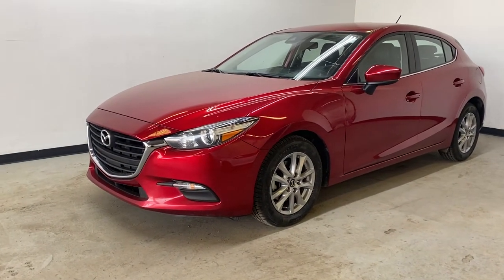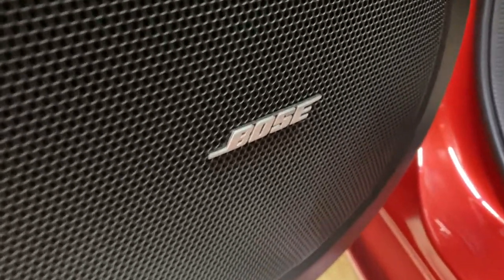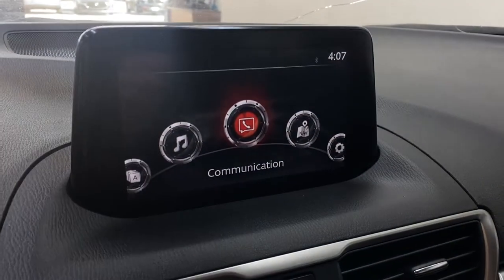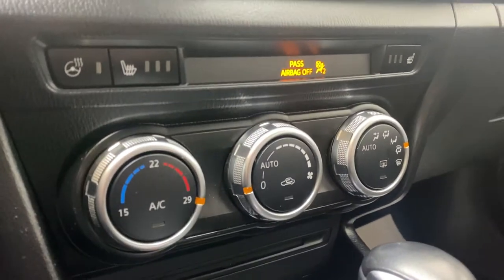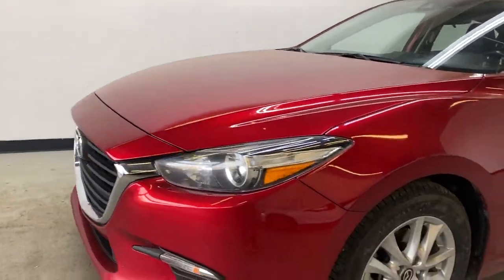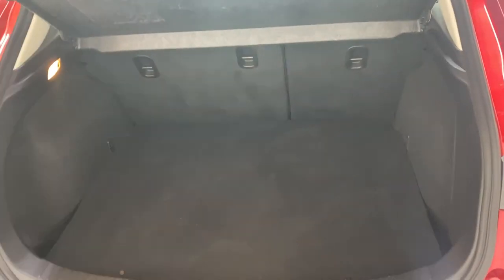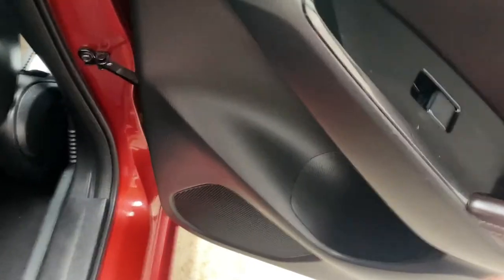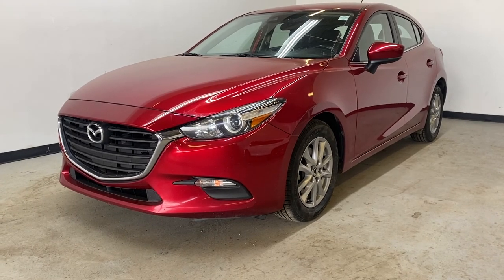2018 Mazda Mazda3 Sport GS-L 50th Anniversary Review - Park Mazda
Stock #182473

Fun, versatility, and functionality are all wrapped up in one fantastic package with our 2018 Mazda3 Sport GS-L 50th Anniversary in stunning Soul Red Metallic! Motivated by a 2.0 Litre 4 Cylinder that produces 155hp and mated to an engaging 6 Speed Automatic transmission. This Front Wheel Drive Hatchback achieves near 6.4L/100km on the open road and does it with style! Sporty, sleek lines and elite curves are accentuated by impressive exterior features that include a bold black front grille, 16-inch silver finish alloy wheels, rear roof spoiler, dual sport exhaust, and halogen headlights.